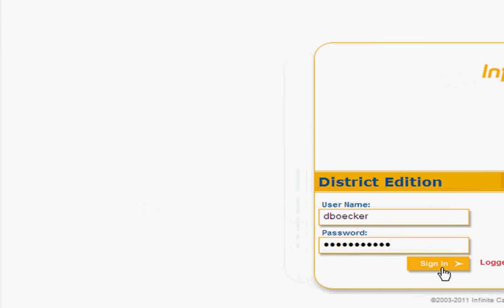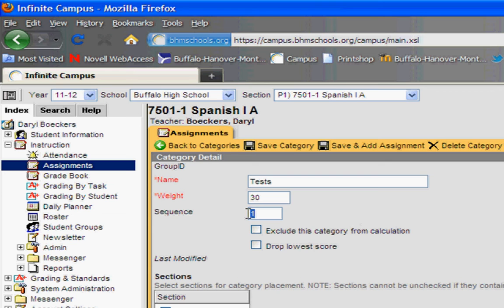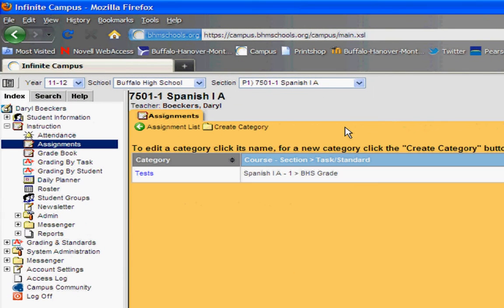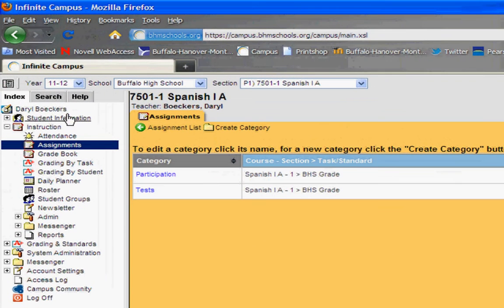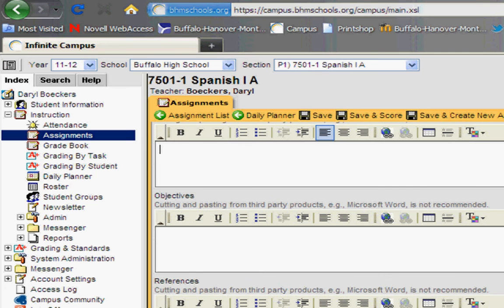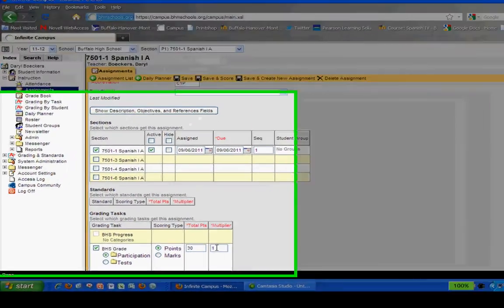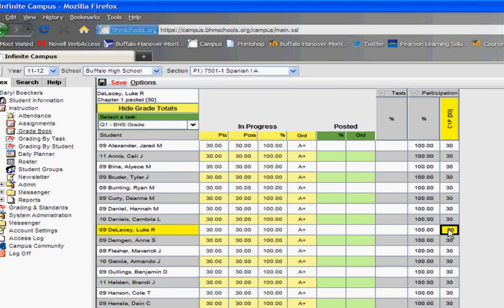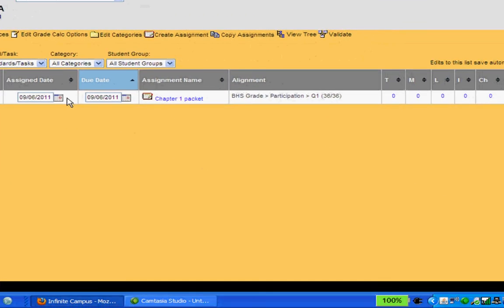weighted_groups.mov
Secondary BHM training on changes to Infinite Campus for the 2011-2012 school year.  This video walks teachers through step by step how to set up a gradebook with weighted categories (20% homework, 30% exams, etc.).